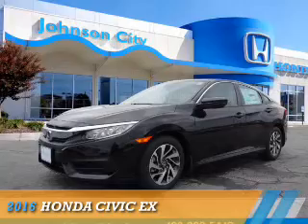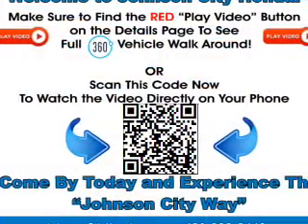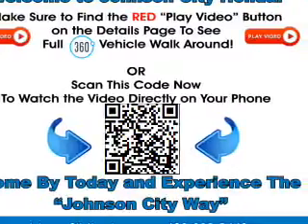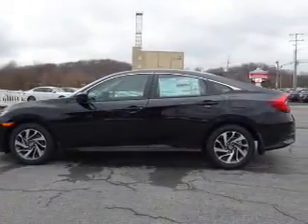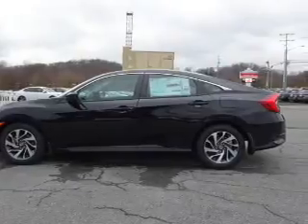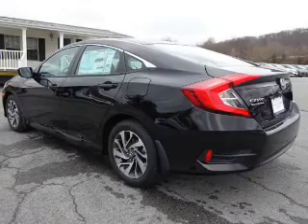2016 Honda Civic H41148 - Johnson City TN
Phone:
Year: 2016
Make: Honda
Model: Civic
Trim: EX
Engine: 2.0 liter 4 Cylindercylinder FWD
Transmission: CVT
Color:
Mileage: 1
Address:
VIN:19XFC2F71GE019885